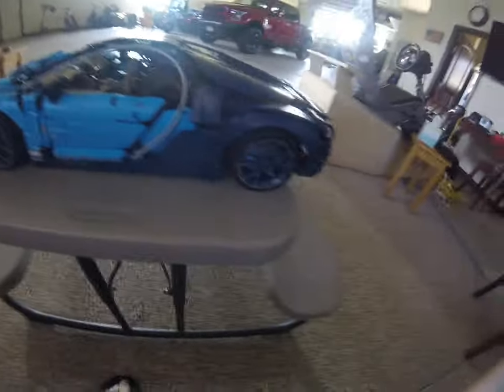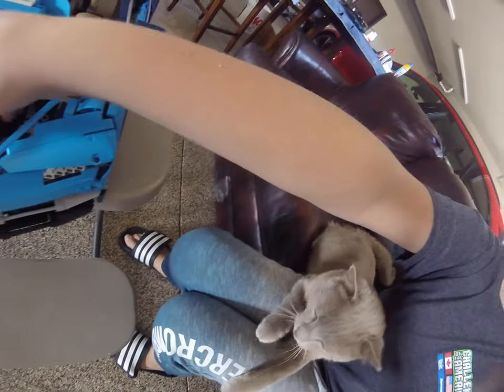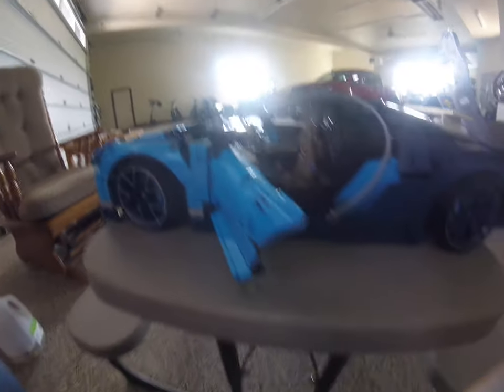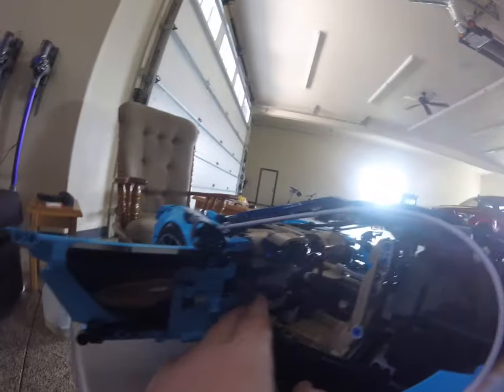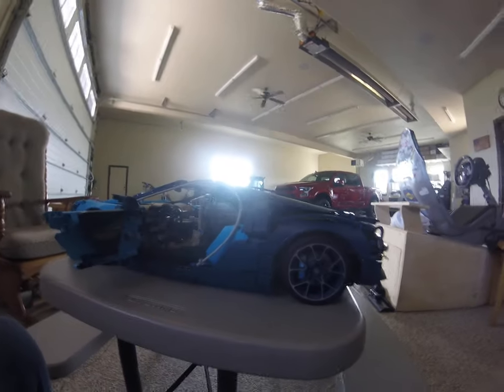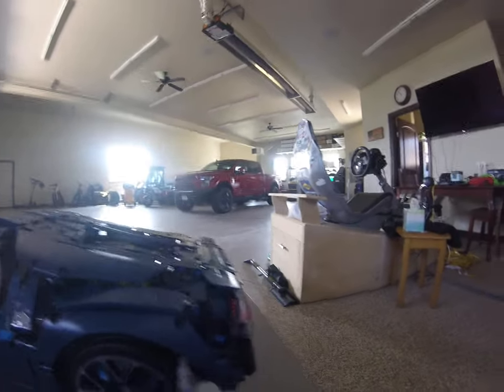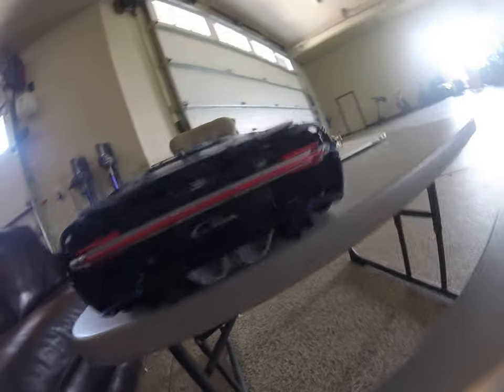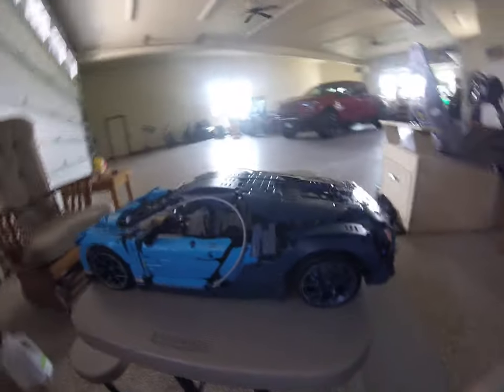Lego Bugatti Chiron review